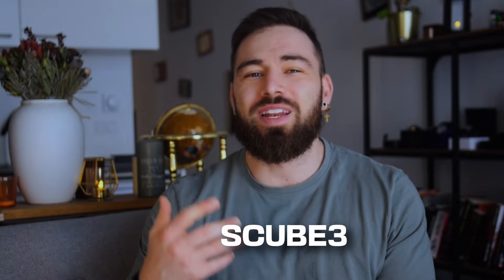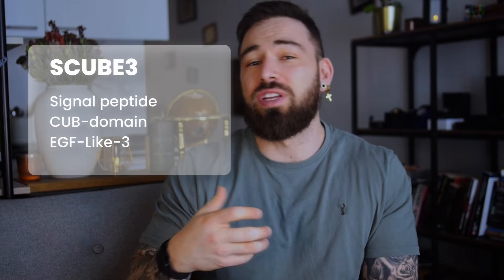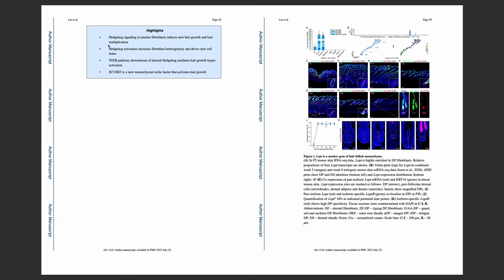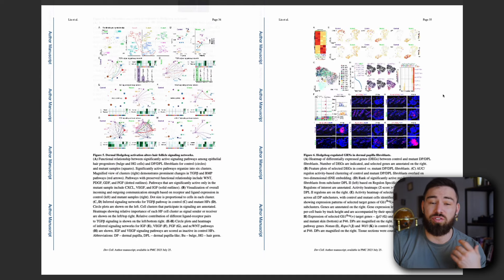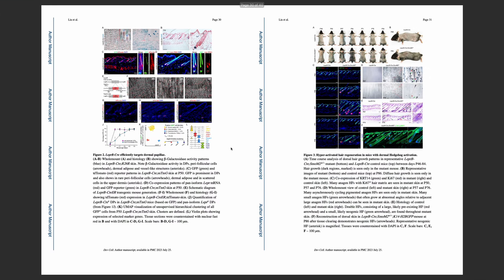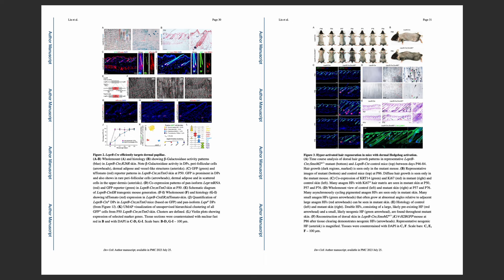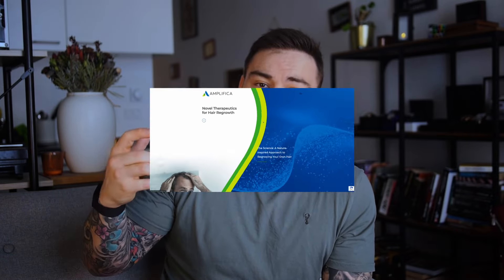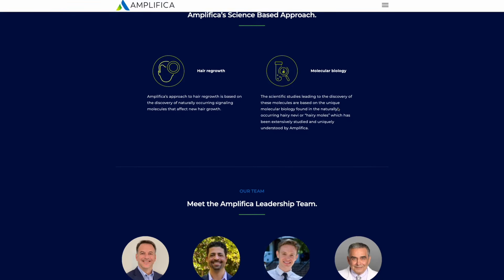Hair Loss Cure? SCUBE3 Might Be The Answer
🌟✨ Unveil the future of hair regrowth with SCUBE3! This pioneering protein signals a new era in combating baldness, promoting hair follicle growth naturally and effectively. 🧬🚀 Experience the revolution in hair restoration! BreakthroughTreatment 🌱💪

Essential Hair Loss Solutions 💡:
- RU58841 Products 💊: